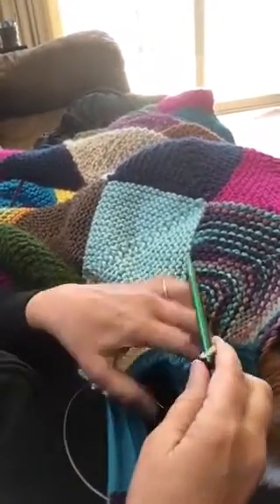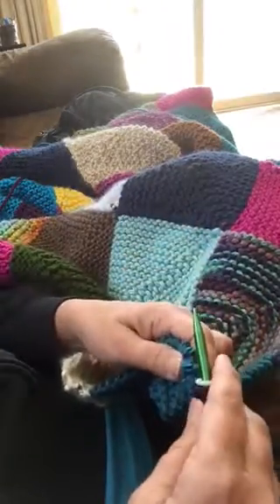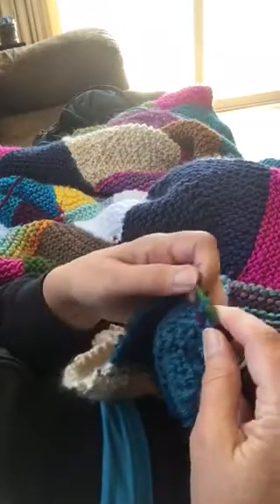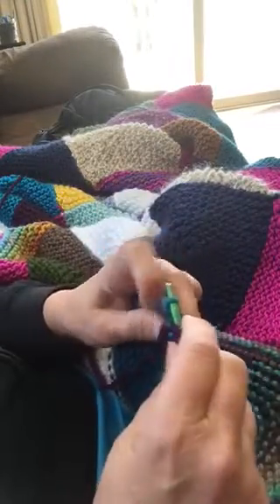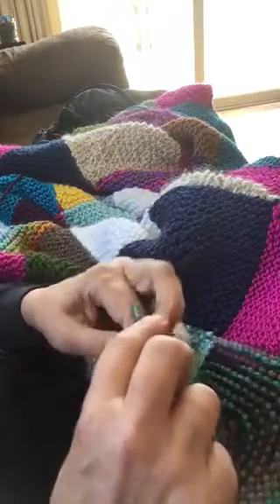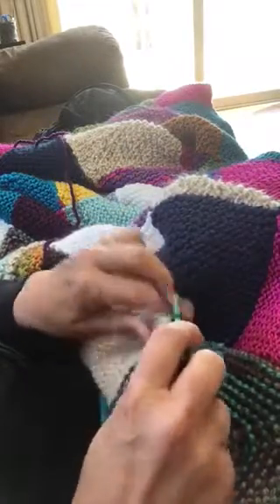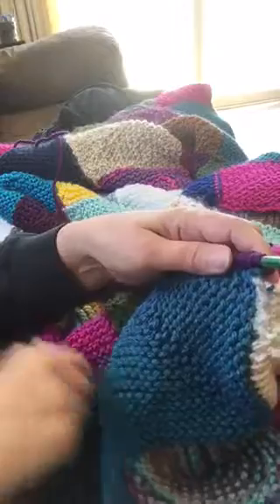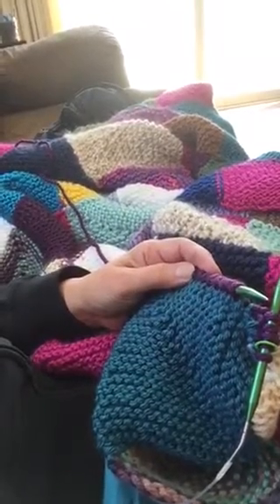#3: Mitered Square Blanket: how to add the first square for a new row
This is a series of videos on the Mitered Square Blanket. This video shows you how to start a new row, with a new square and work back down the side.